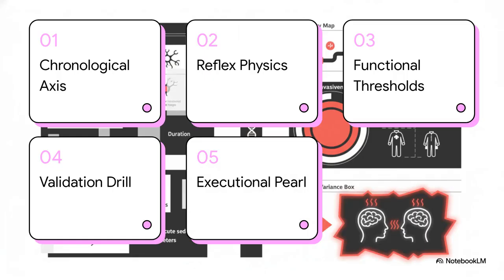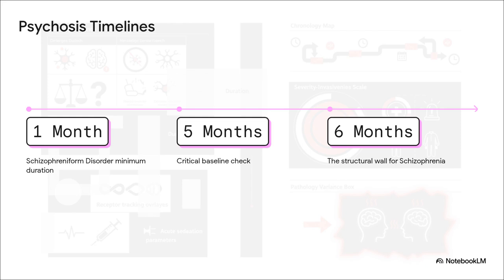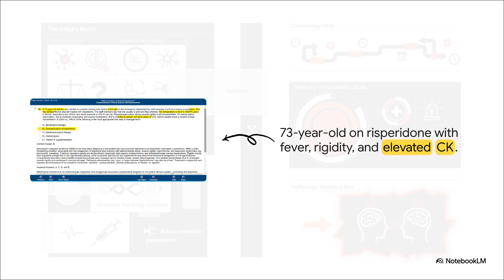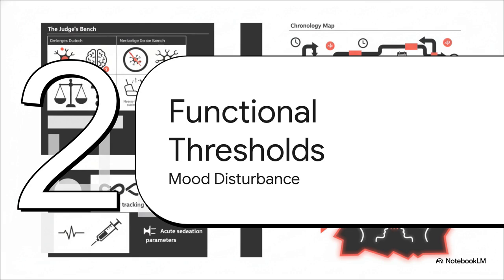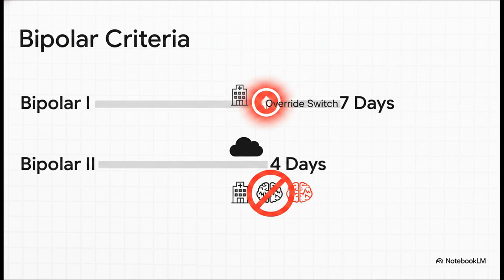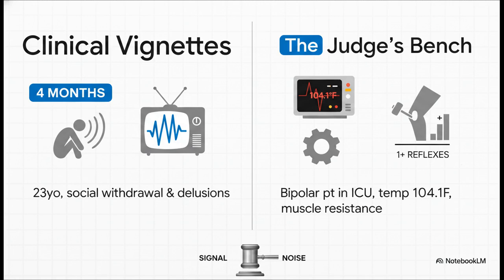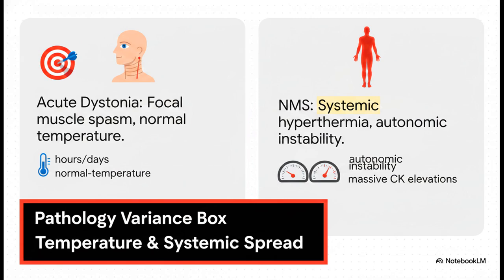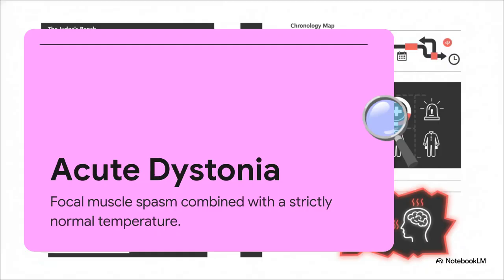Medical Examiner s Audit